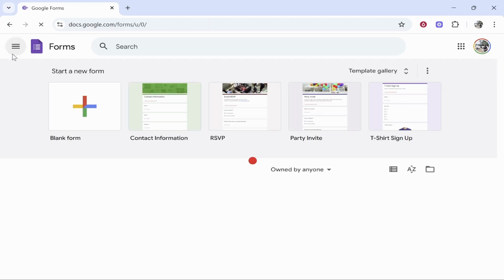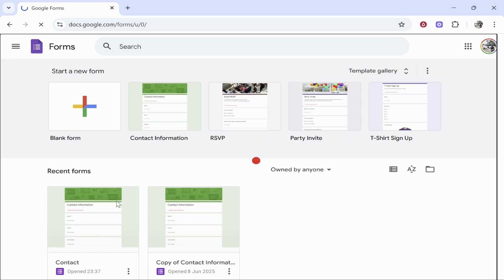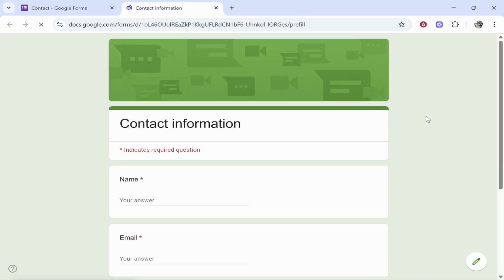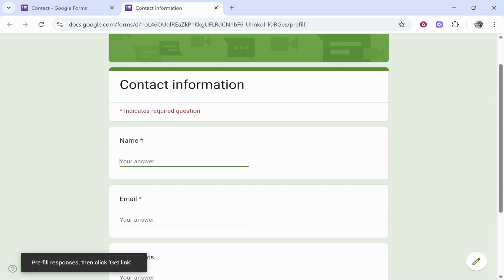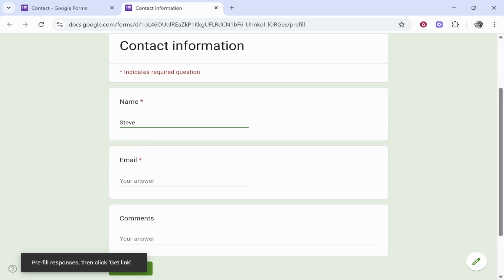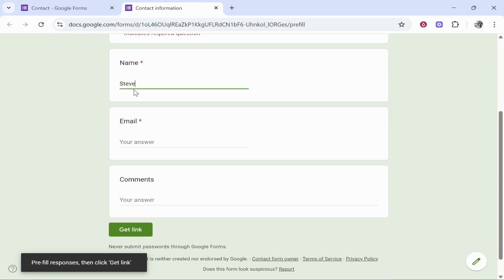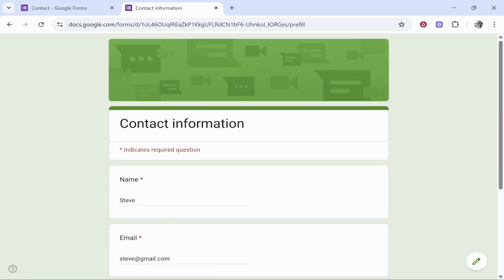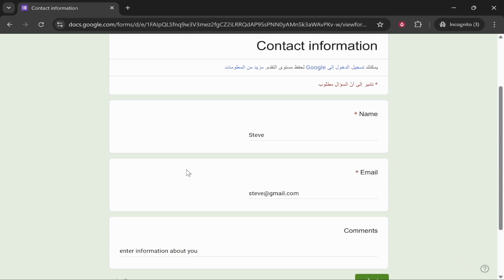How To Create a Pre Filled Link in Google Forms (Step By Step)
In this video, I show you how to create a pre-filled Link in Google forms. Did this video help? Thanks!